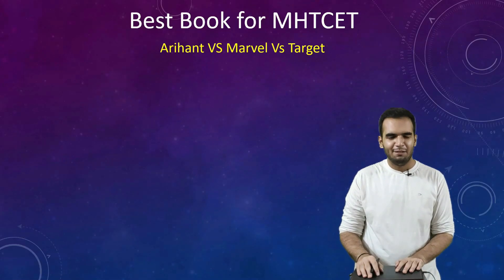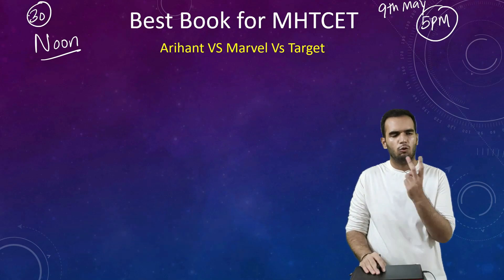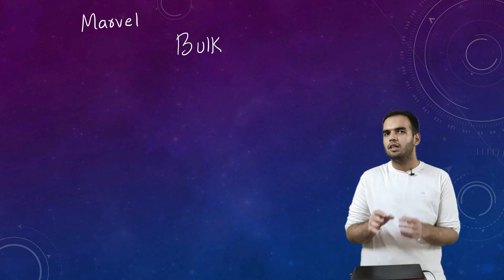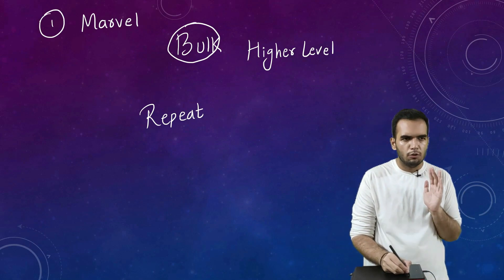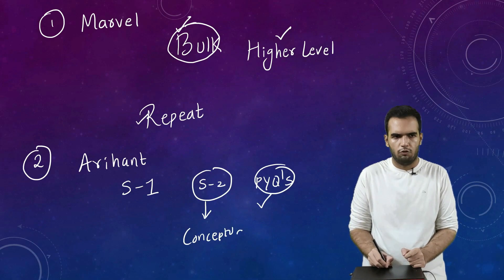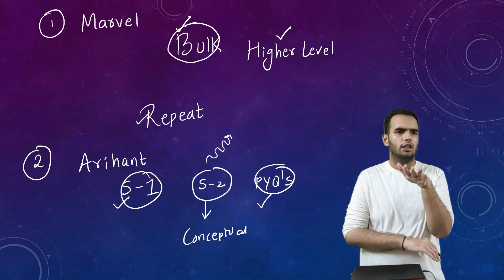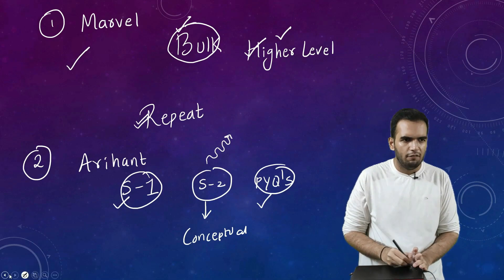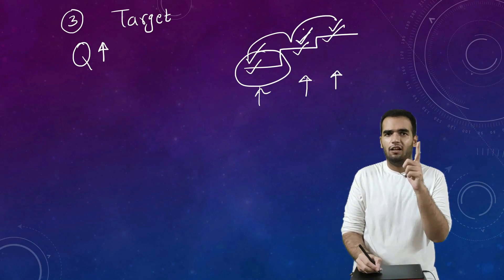Best Book for MHTCET? Target Vs Marvel Vs Arihant mhtcet books #2021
Which is best book for Mhtcet? is it Arihant? or Marvel or Target?
This video covers review ACCORDING TO ME on all 3 of these books. Everything in life has two sides, i have explained both sides as per my experience.

How to attend workshop on Careers After 12th?

How to attend MHTCET Physics Course -
Download App First